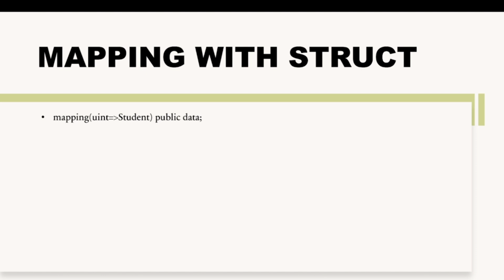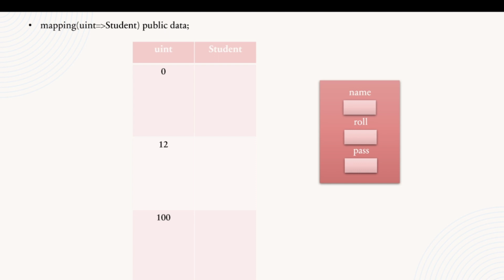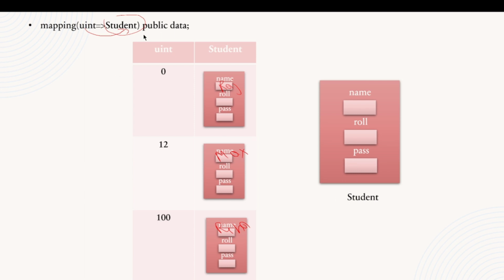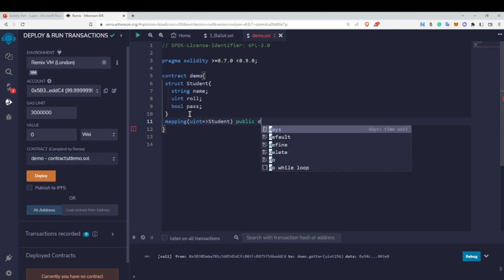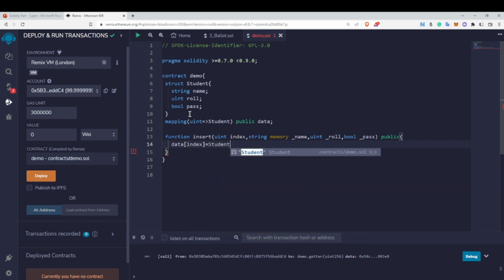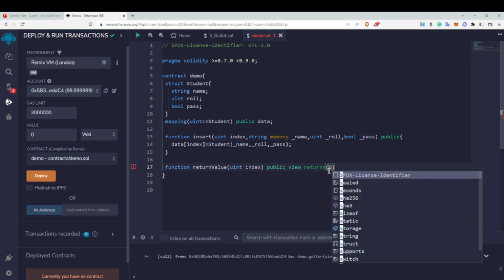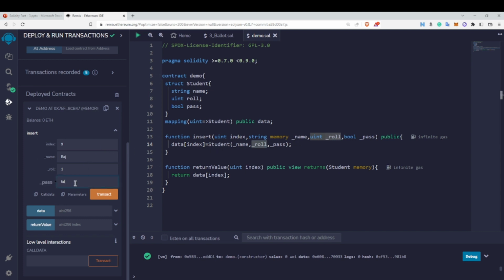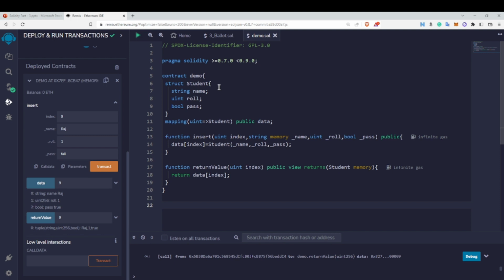Mapping with Struct in Solidity | Part - 28 | Solidity Course | Code Eater - Blockchain | English